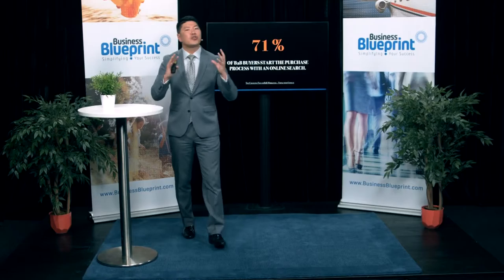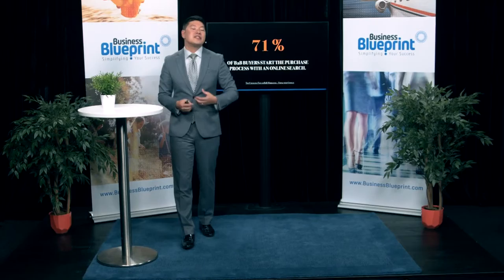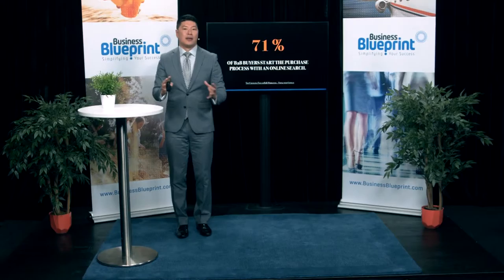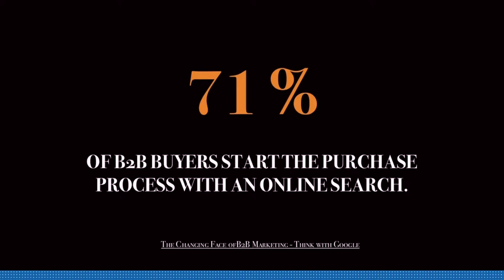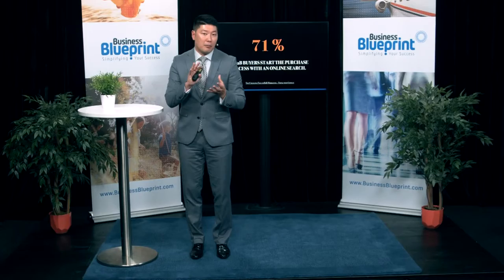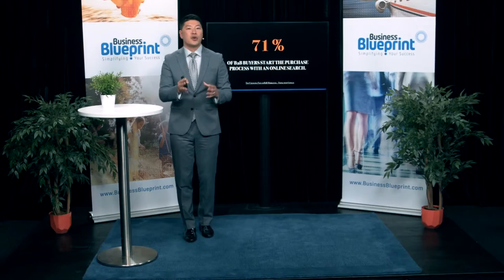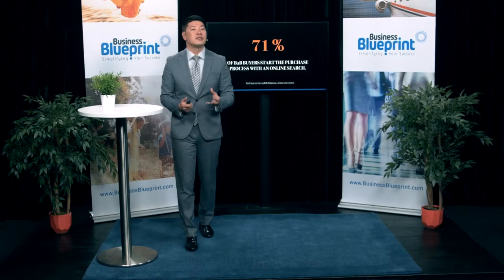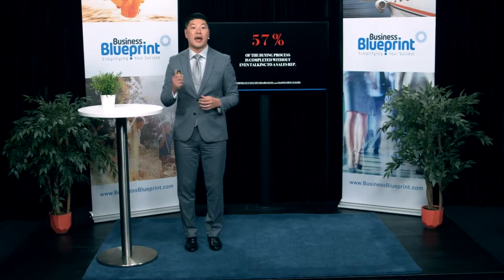10 LinkedIn Profile Tips to Grow your Business! PREVIEW by Bizversity.com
10 Steps to Grow Your Business With LinkedIn

How can you make sure that your LinkedIn profile works for you? In this episode Jeff Yang teaches ten tricks to ensure that your profile is helping you to grow your business.

 • The buying process and the definition of Social Selling
 • How you can make your profile photo work better for you
 • The ways to create relevance and rapport with your contacts
 • The importance of customising your requests and messages
 • How LinkedIn can help you develop offline relationships

Presented by Jeff Yang